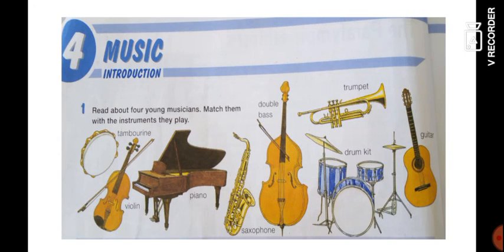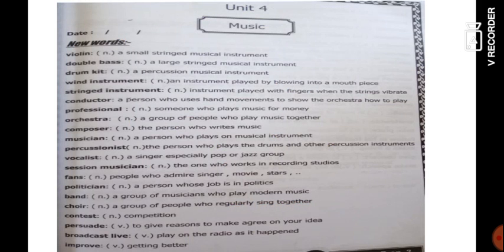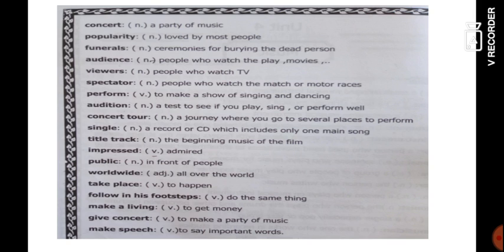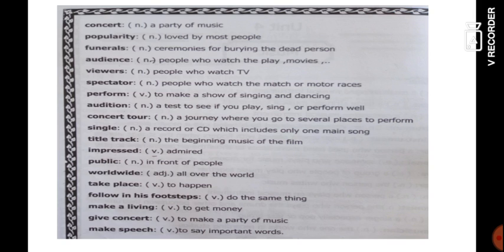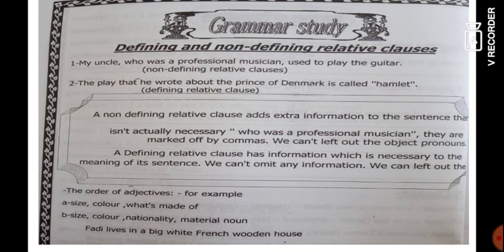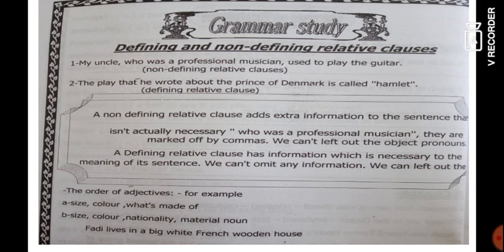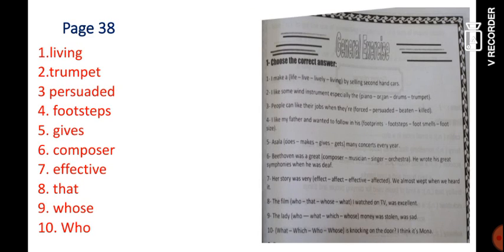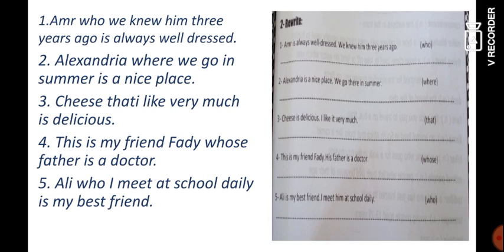UNIT 4 Move Ahead Prep2